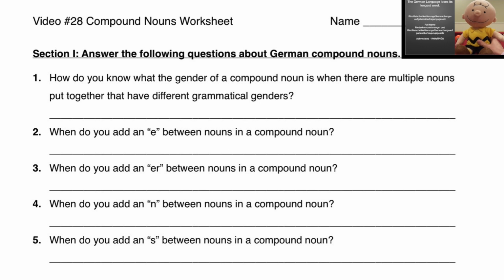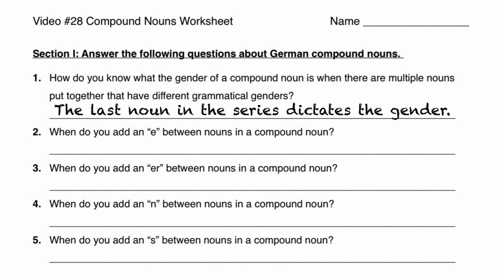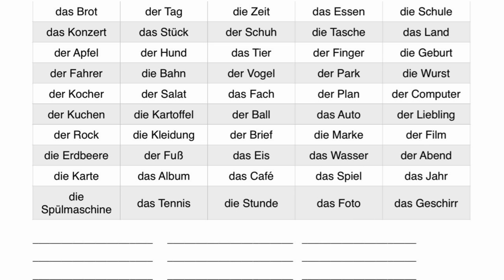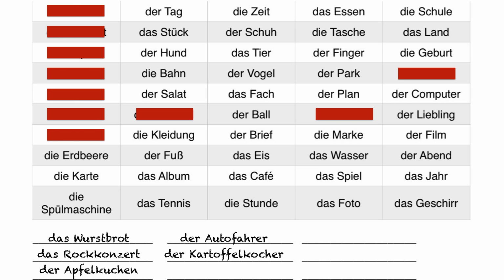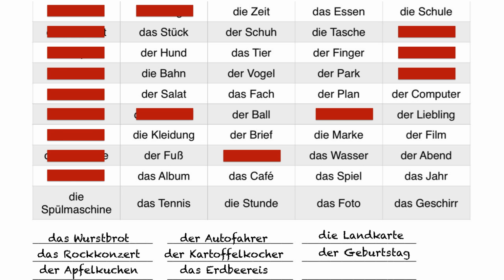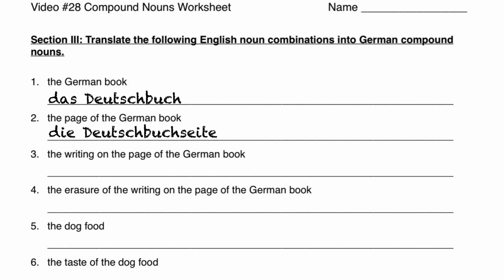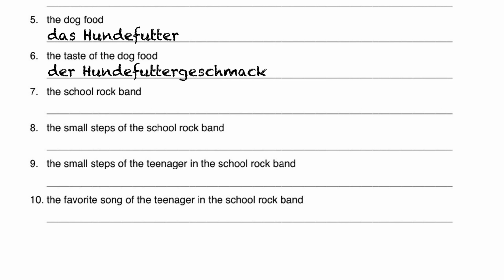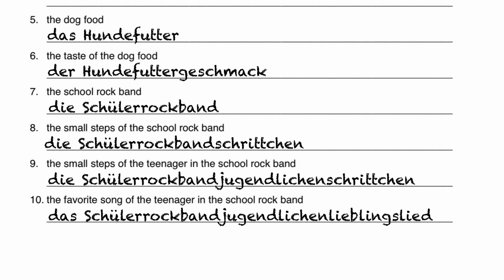Compound Nouns - German 1 WS Explanation - Deutsch lernen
In this video I explain how to make German compound nouns. This video is meant to accompany the German with Puppets video about the same topic, which can be found

If you want to download a copy of this worksheet,